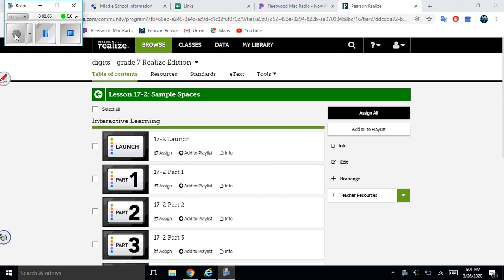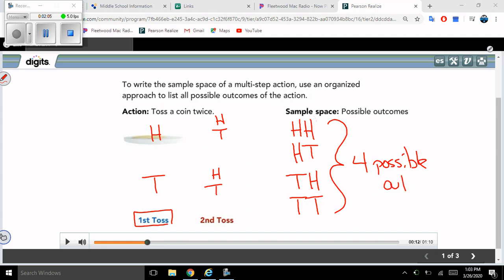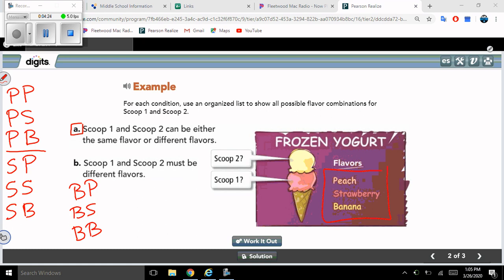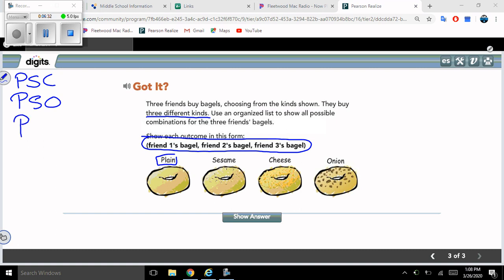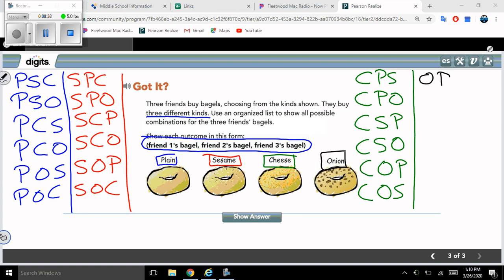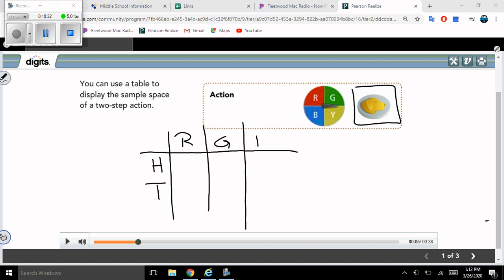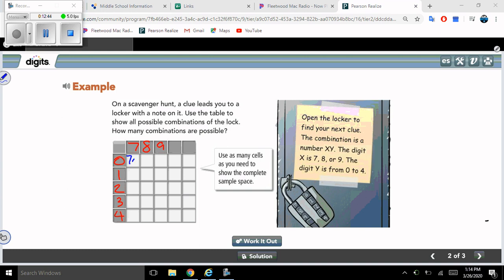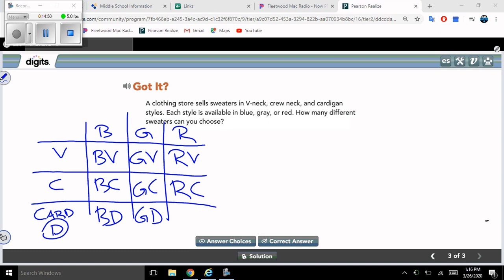17 2 SampleSpacesPart1and2